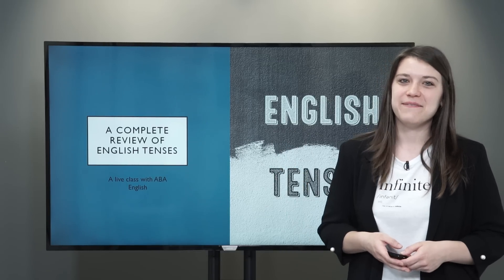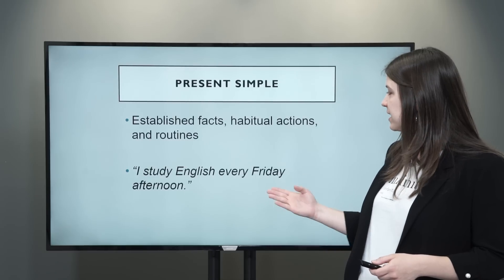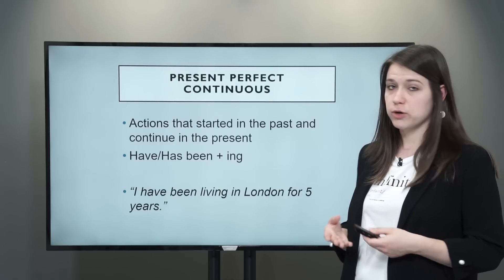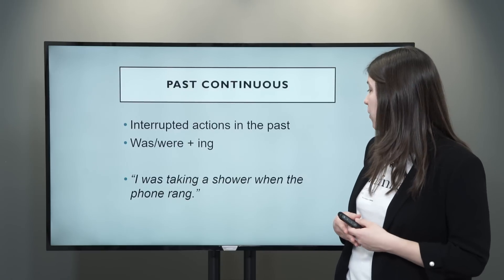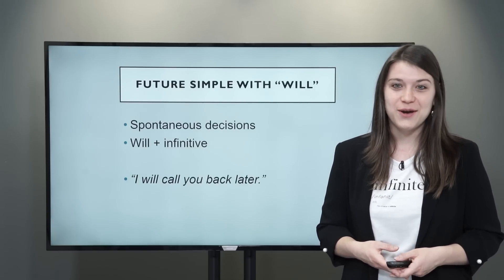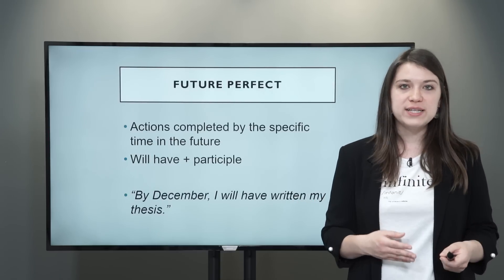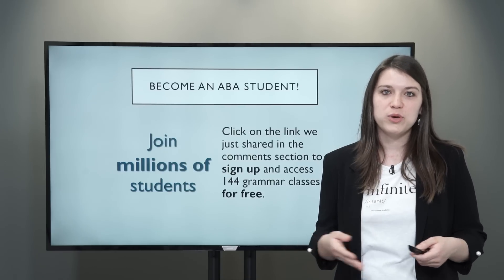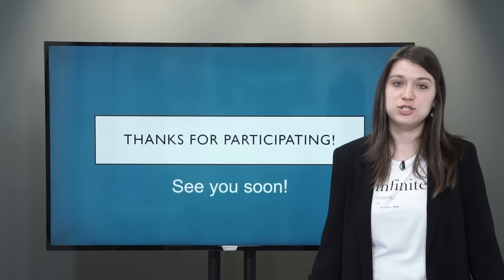VERB FORMS Learn how to conjugate verbs in English 💡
New online class! 👩‍🏫
How many verb forms exist in English? Teacher Robin is going to teach us the past, present and future in English and all their conjugations. Learn the verb tenses easily with these examples:

✏️ In this class you'll learn:
– Present simple, present continuous, present perfect, present perfect continuous.
– Past simple, past continuous, past perfect, past perfect continuous.
– Future simple (will, going to), future continuous, future perfect, future perfect continuous.

💌 Remember to sign up to our channel, there's a new class every week!

🎓Do you want to keep learning?

Not following us yet? Don't miss out on the fun!